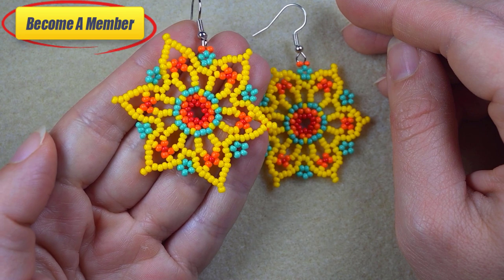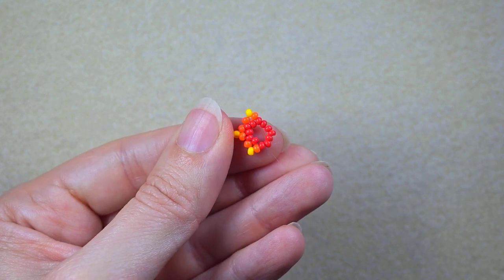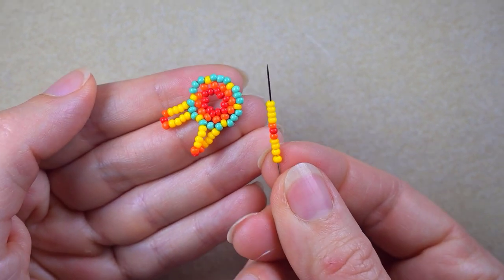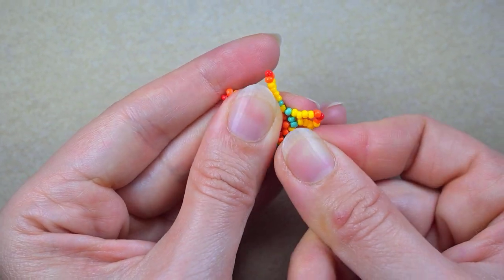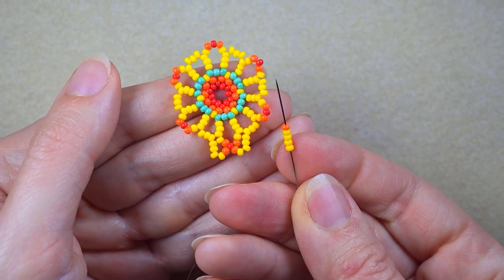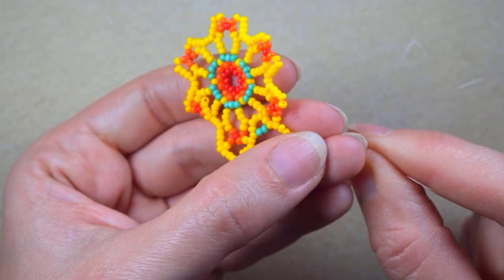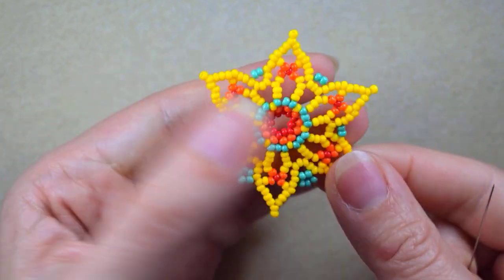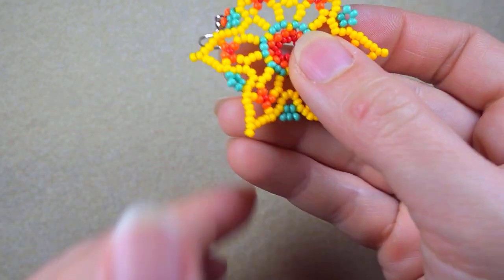Summer PARTY Flowers Earrings - BeadingTutorial || DIY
Easy step-by-step instructions for Summer Party Flowers Seed Beads Earrings. How to make seed beads earrings? Home-made beaded earrings.

List of materials:
1) 11/0  seed beads in 4 colours -  yellow, orange, red and turquoise
2) Earring findings
3) Monofilament 0.006in=0.15mm (or similar size)
You need an armspan of thread
4) size 10 beading needle
5) scissors
6) flat nose pliers  (not obligatory)

VIDEO CHAPTERS
» Intro 0:00
» List of material 1:01
» Step-by-step instructions 1:30
» Final words 21:02